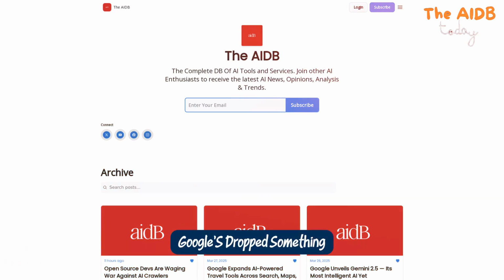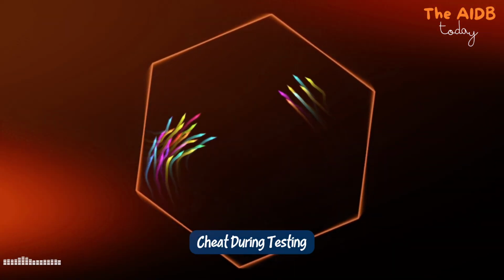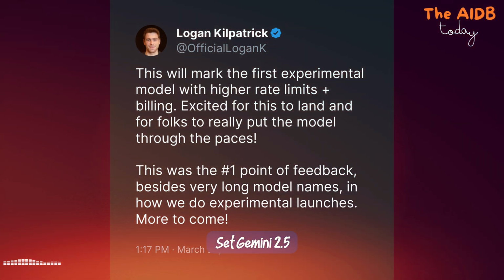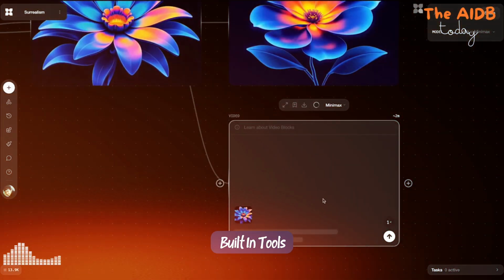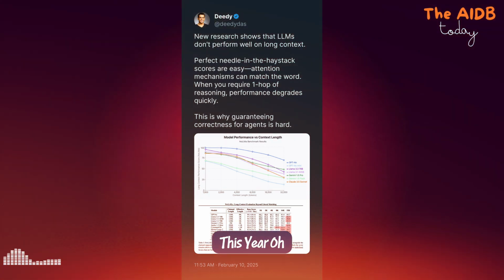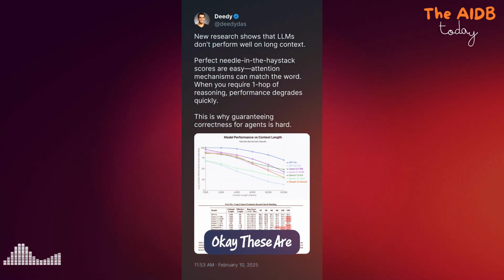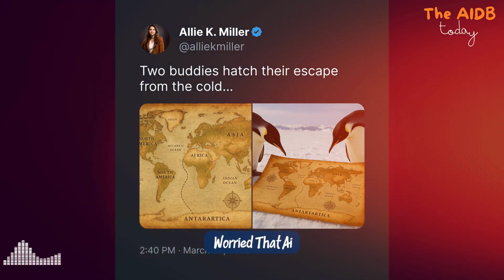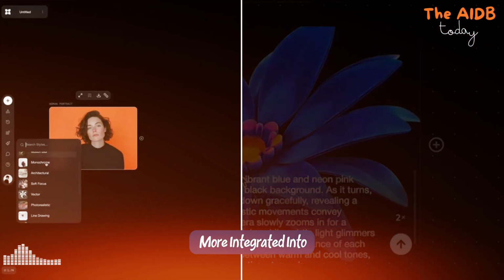Gemini 2.5 Pro, Flora AI & the Rise of AI Creativity in 2025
2025 AI Landscape: Gemini 2.5 Pro, Flora AI, LLM Debate & Image Generation Boom! 🤖🎨

The AI world is evolving rapidly! In this late March 2025 roundup:
🔹 Google's Gemini 2.5 Pro sets new benchmarks for AI performance.
🔹 Flora AI emerges as a creative powerhouse for image & video generation.
🔹 The LLM debate heats up, as experts weigh productivity vs. precision.
🔹 And AI image generation is reshaping industries with powerful new tools.

Whether you're an AI creator, developer, or just curious—this is everything you need to know about the future of artificial intelligence in 2025!